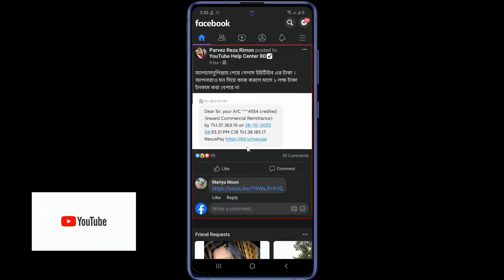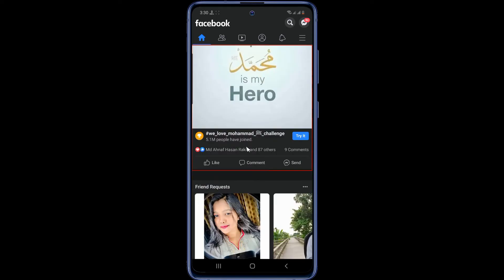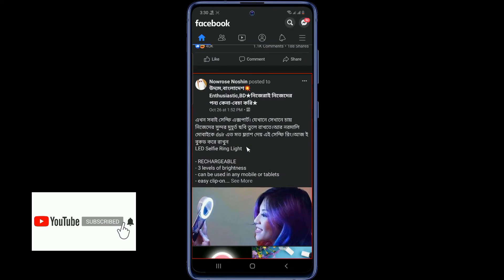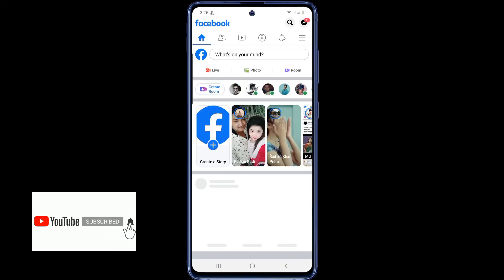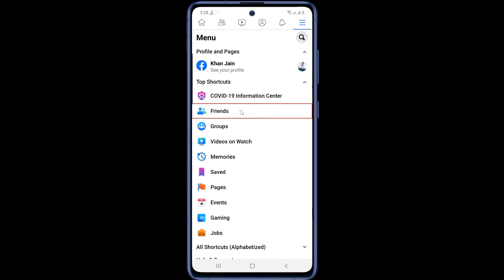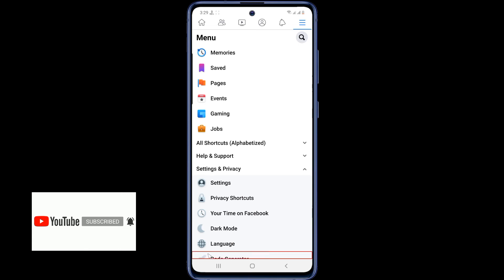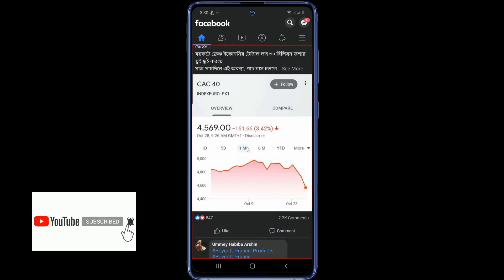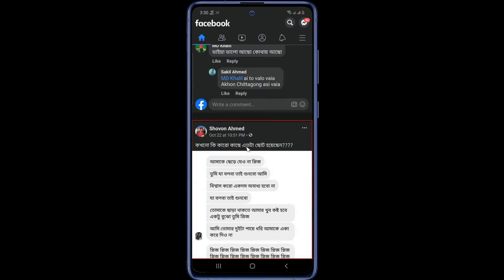Facebook Dark Mode Officially Enable | Official Facebook Dark Mode | Facebook Big New Update!